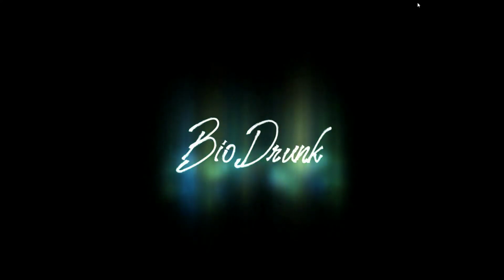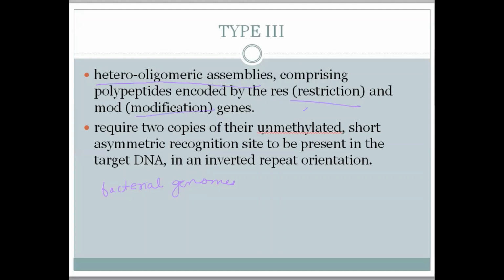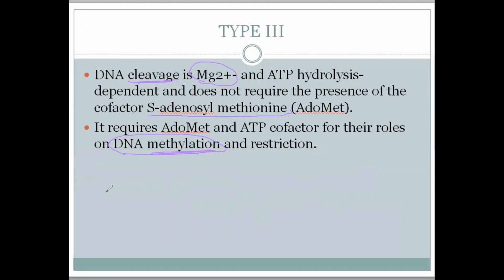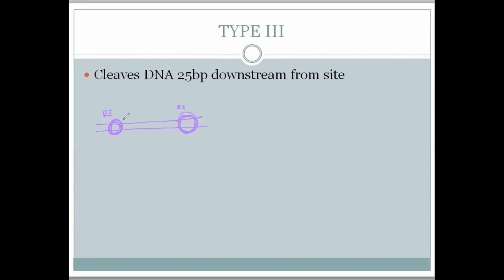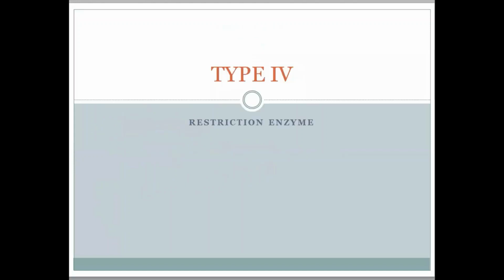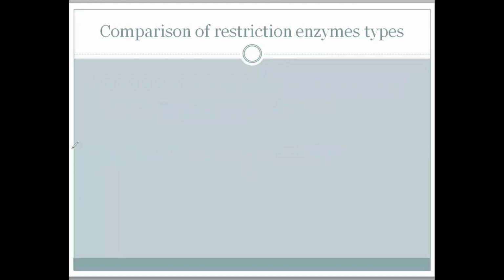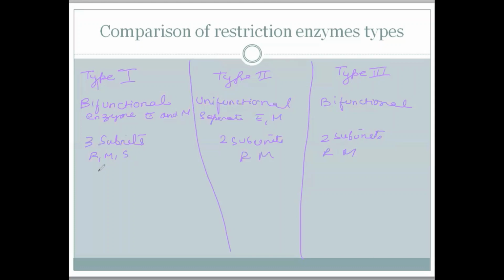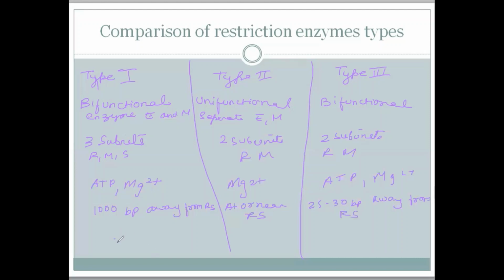Restriction Enzymes: Type III & IV (English)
This video tells about restriction enzyme type III and Type IV and compares the three types of restriction enzymes.